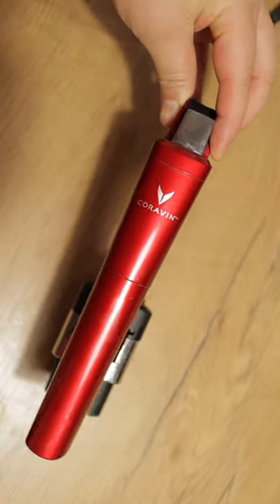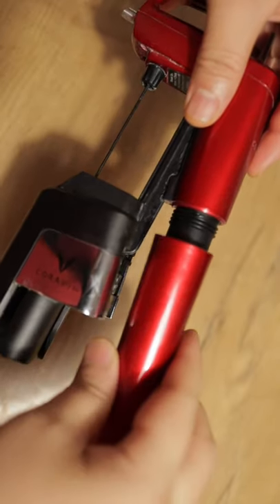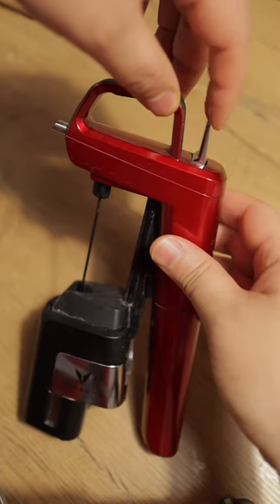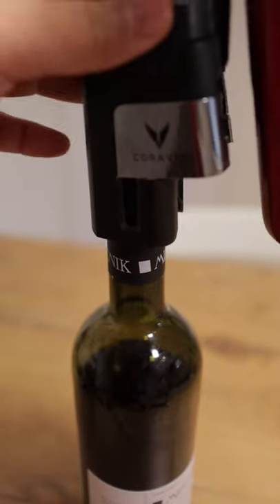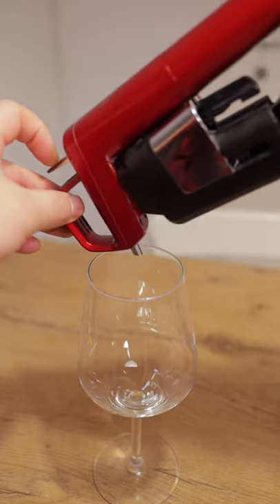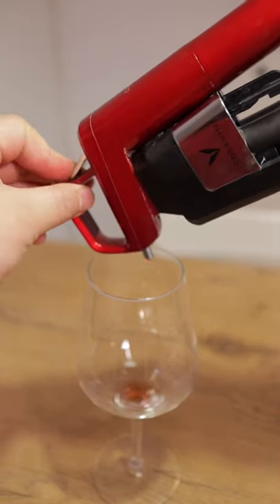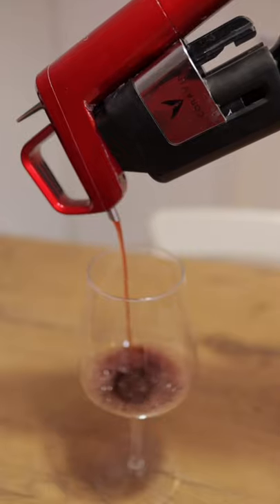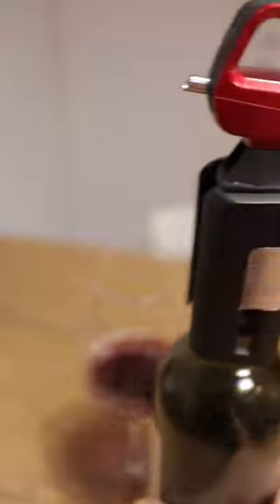Coravin Model Six Quick Guide